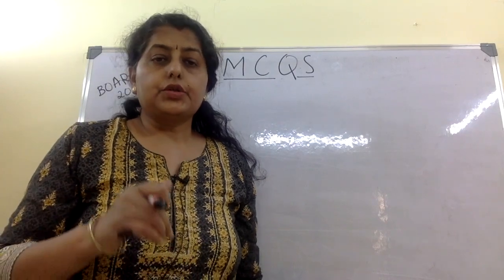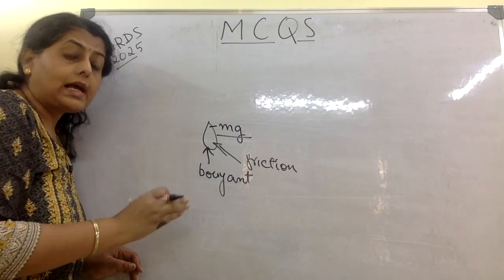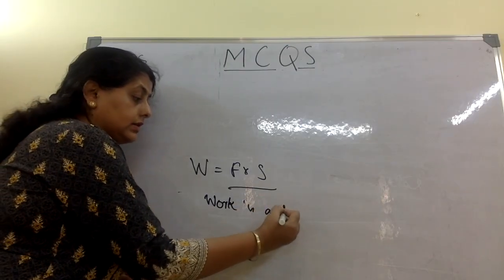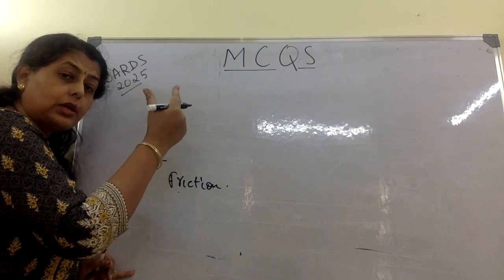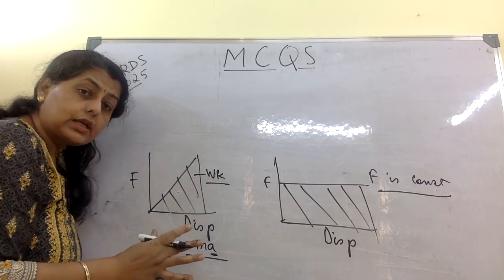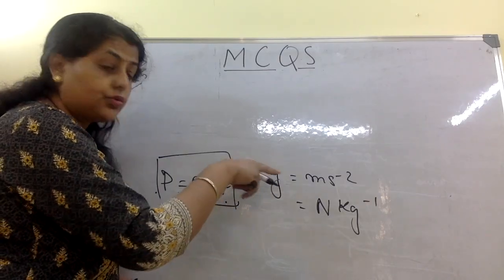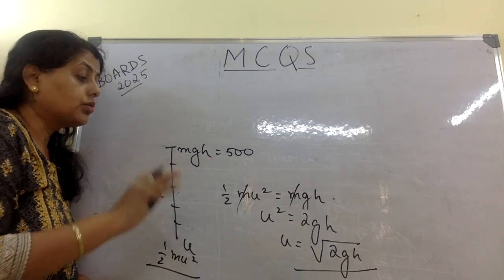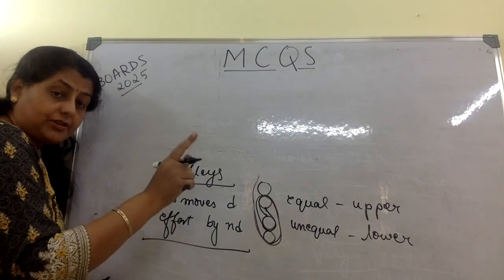ICSE Physics Boards 2025 | Important MCQS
Mcq physics class 10 pdf
Physics MCQs for Class 10 with answers PDF
Mcq physics class 10 online test
Mcq physics class 10 with answers
Physics MCQ Class 10 Chapter 1
Physics MCQ Class 10 ICSE
Mcq physics class 10 pdf download
10th Class Physics MCQs chapter wise PDF